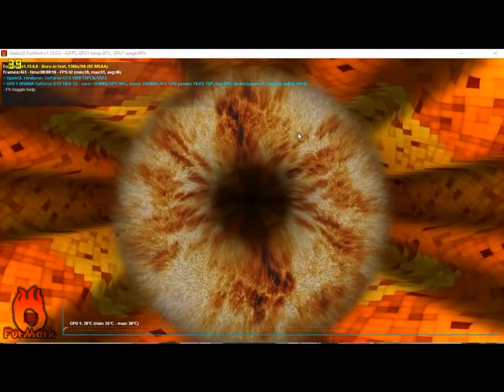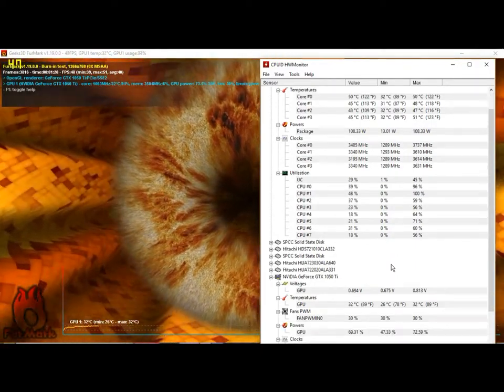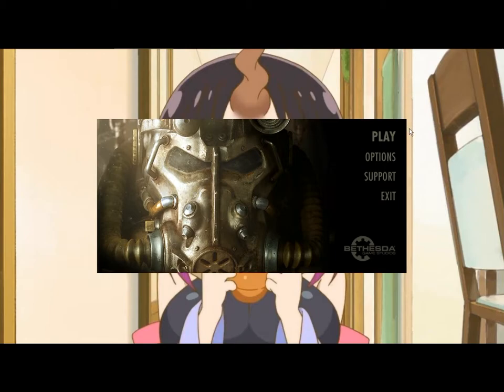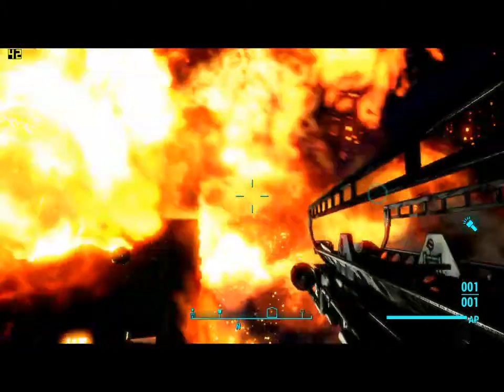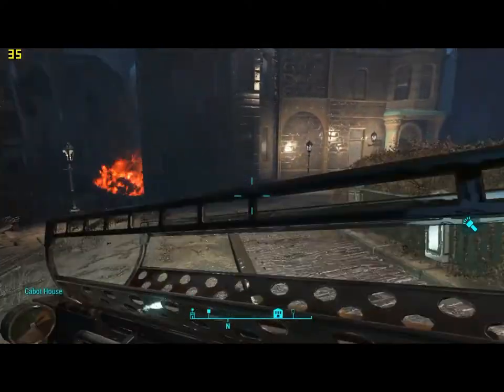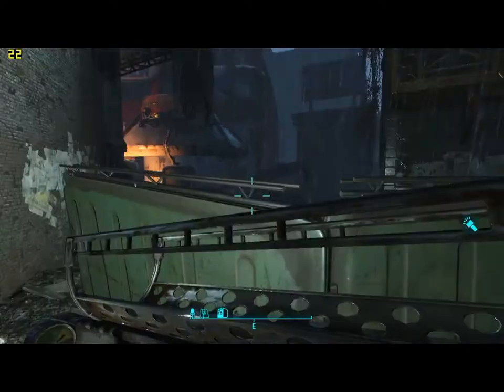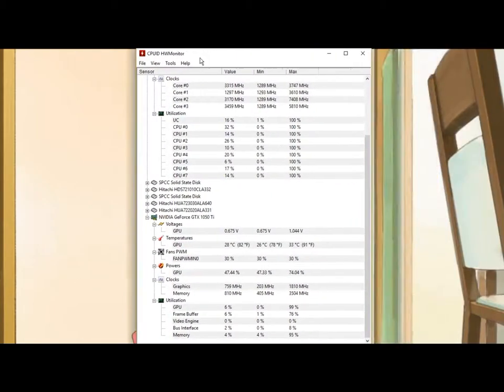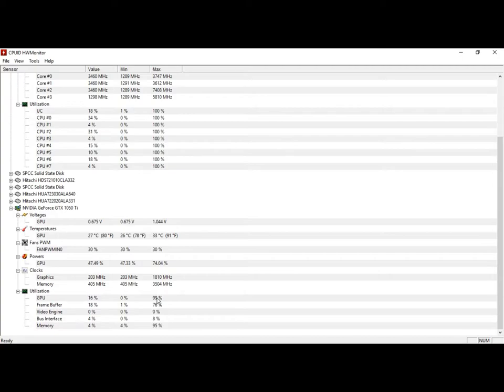Small Performance Showcase of 1050Ti SC in an Old I7 860 Gaming PC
Very small showcase of the real world performance of my gaming rig. Next video will show the Benchmarks of this particular setup.

EVGA 1050 Ti SC
Arctic Accellero Twin Turbo III